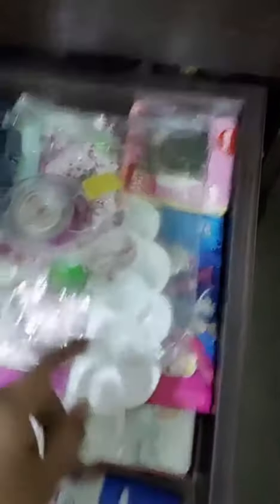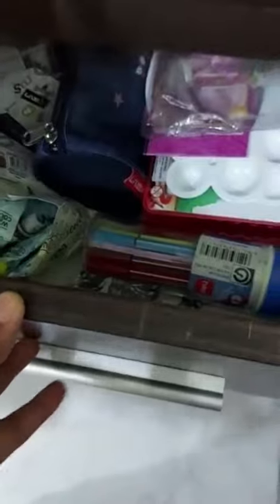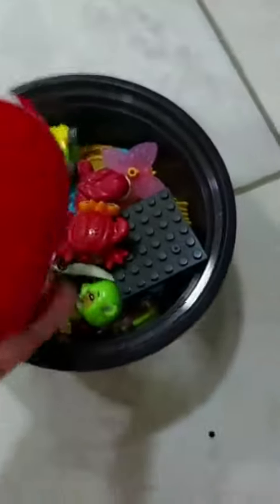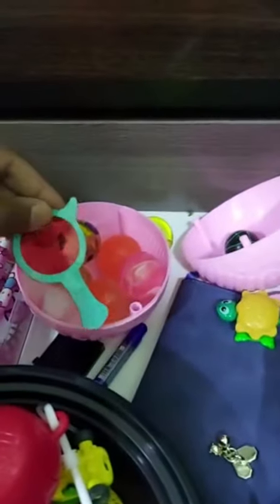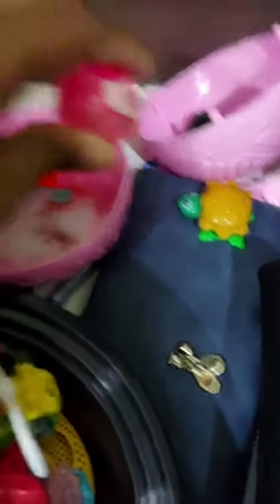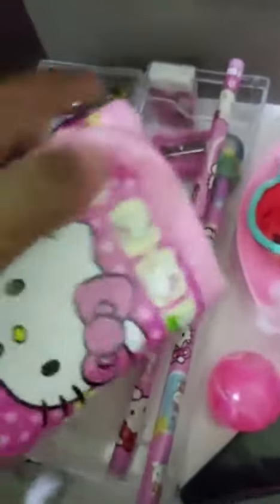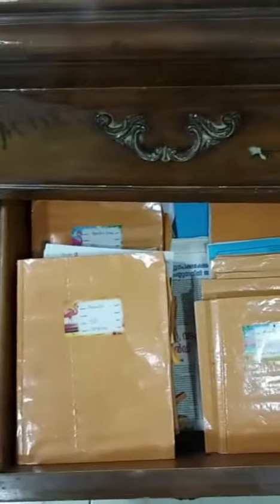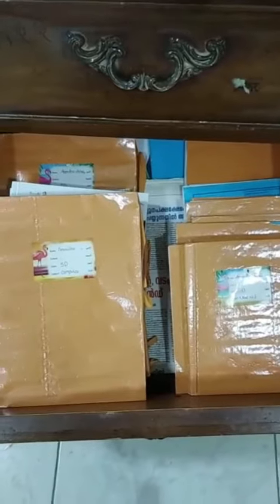MY THINGS THAT I LOVE